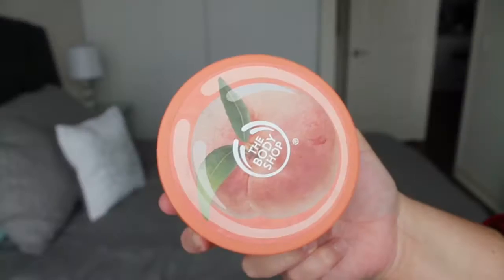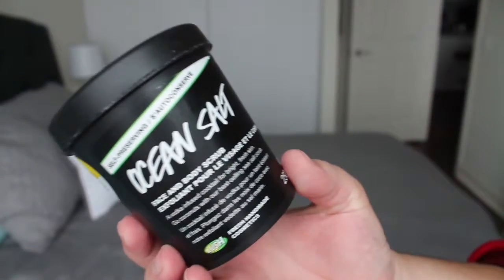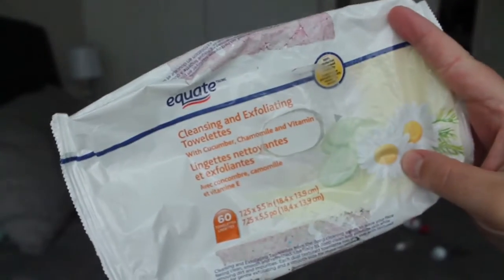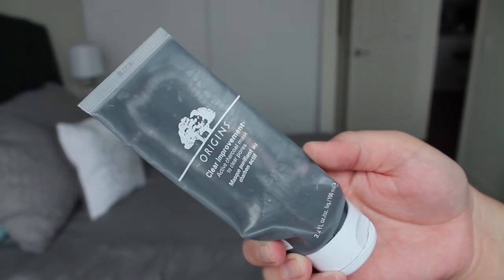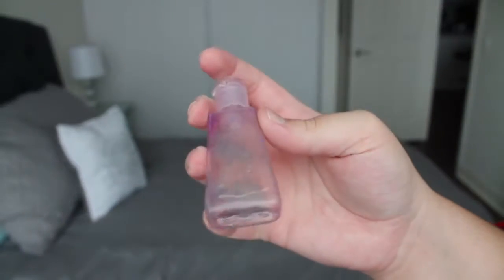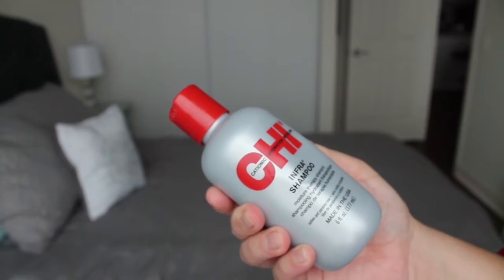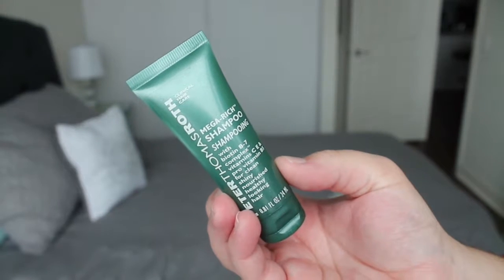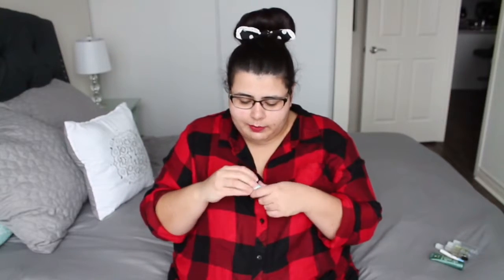EMPTIES/PRODUCTS I'VE USED UP- AUG AND SEPT 2016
Created with MAGIX Movie Edit Pro 2016 Plus